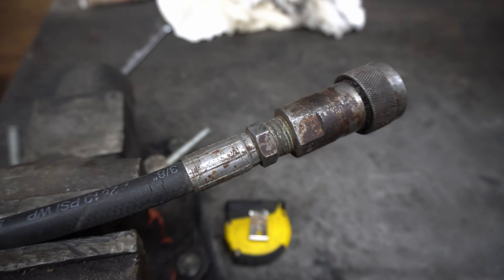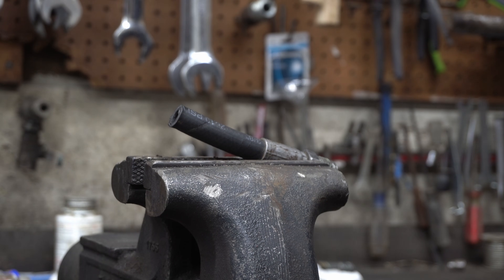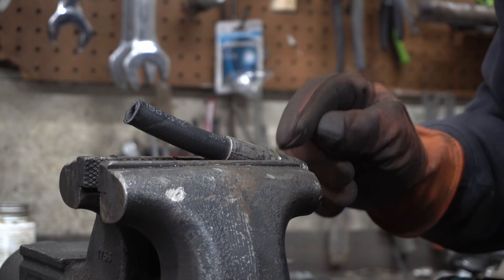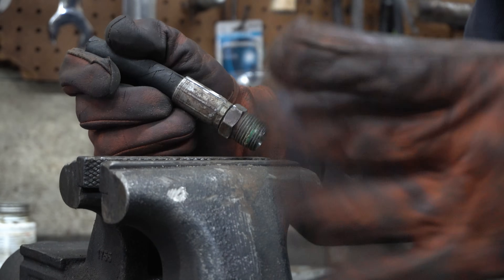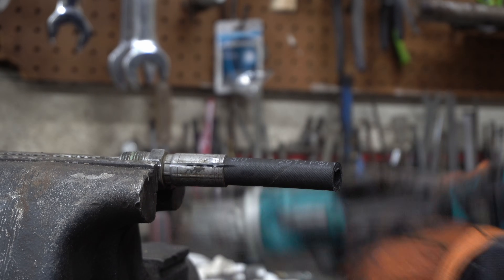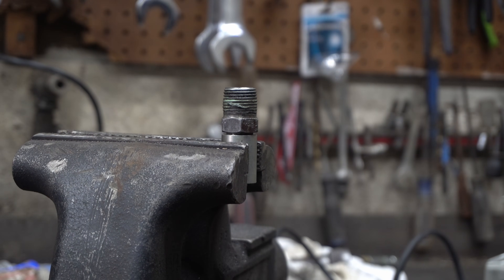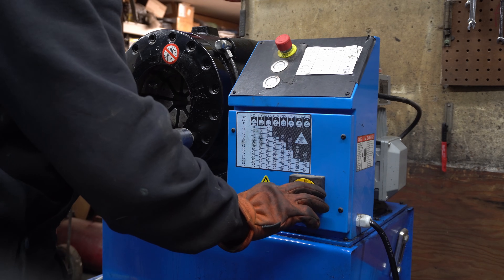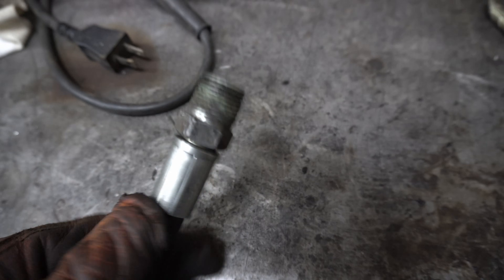Removing and Reusing Hydraulic Fittings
This is a way to remove hydraulic fittings off of a leaking or broken hose to re-crimp on a new one. Doing this is a temporary fix until you can get the correct fitting in or complete hose, however; I have many lines made using this method that are still being used, and none have failed.